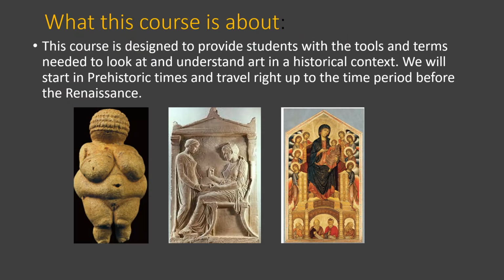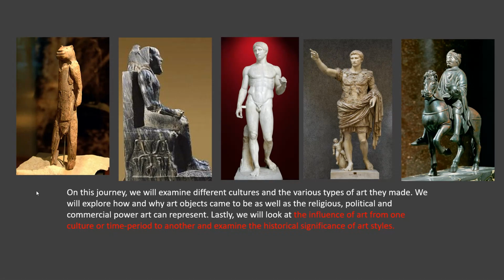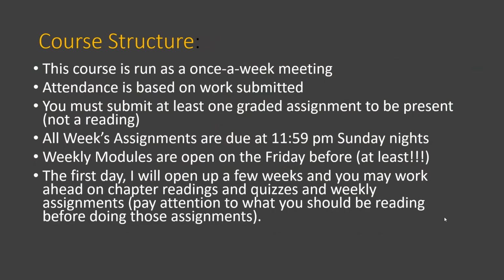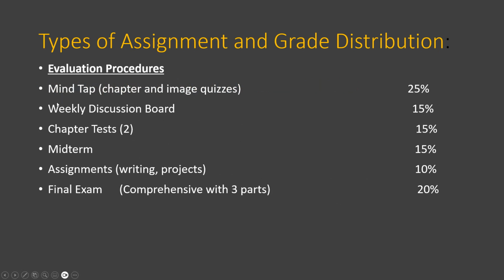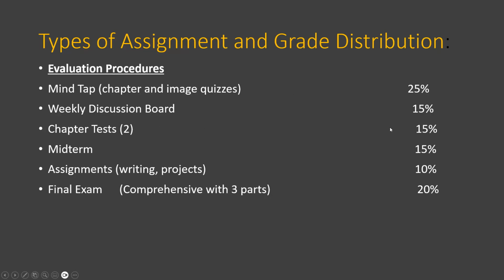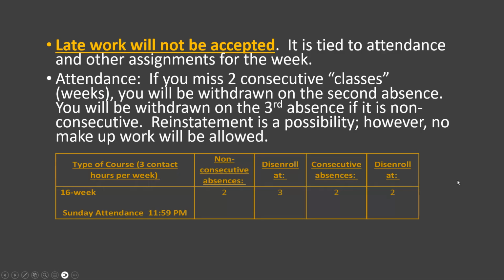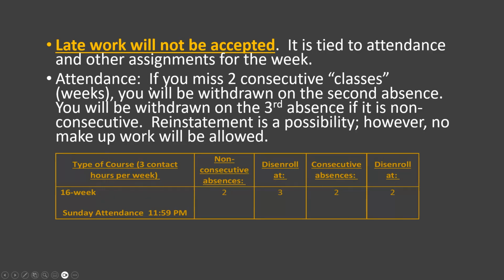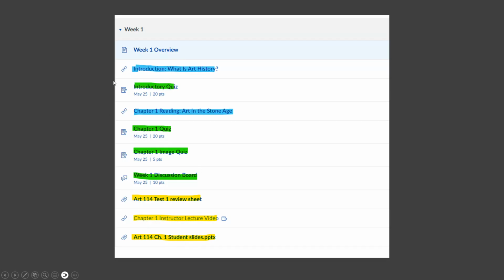Untitled Video May 17, 2025 11:46 AM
Art 114 Welcome Video